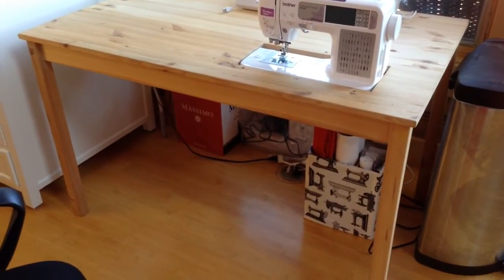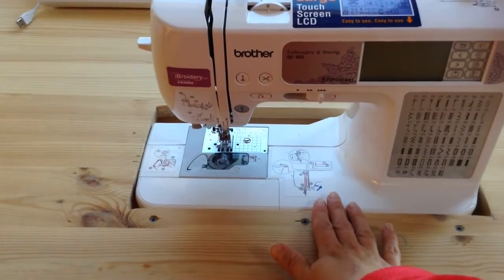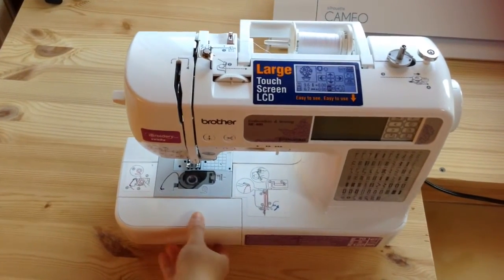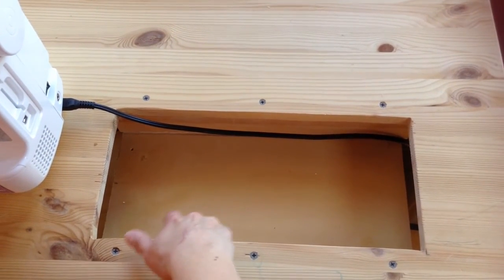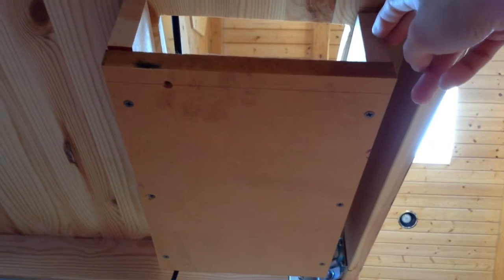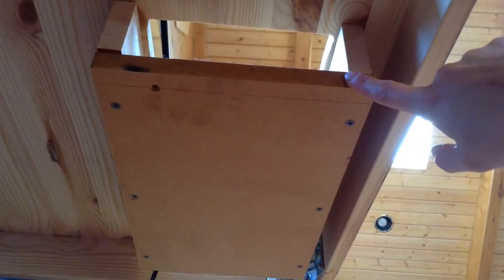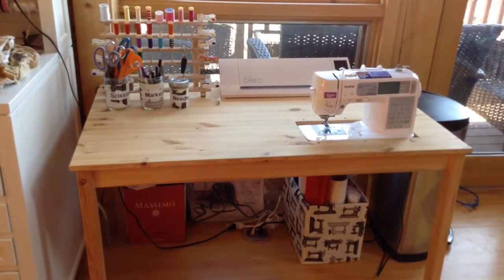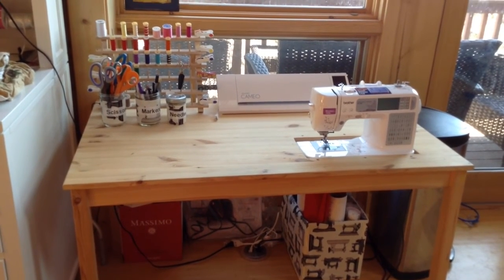Sewing table with cutout for sewing machine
See how this simple sewing table with a cutout for your sewing machine is constructed.  Easy DIY project that will make your sewing life that much better.